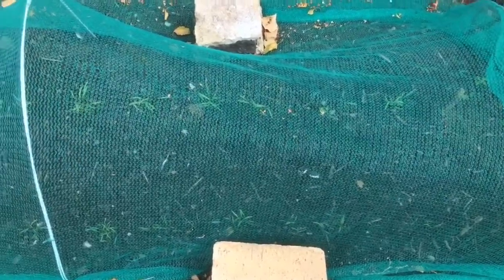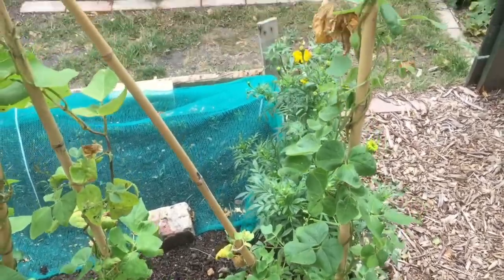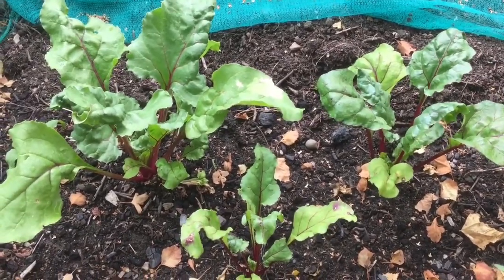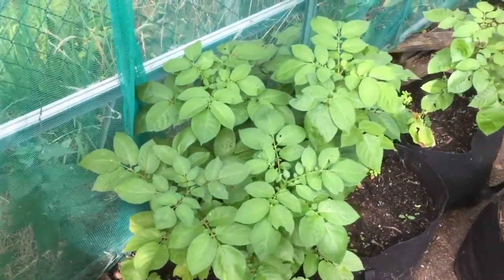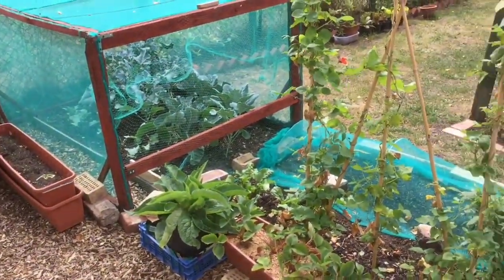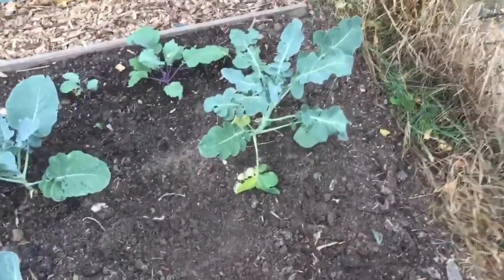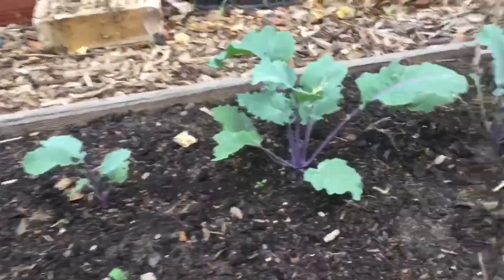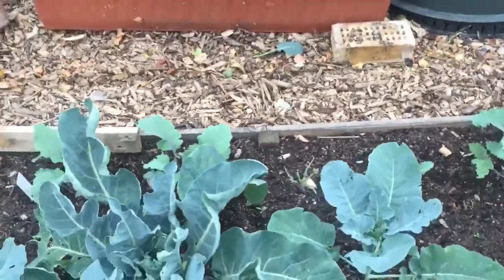#10 Home allotment veggie bed’s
Repotted my comfrey update on my carrots in the bed and pulled out the broccoli thats not rhubarb its beetroot